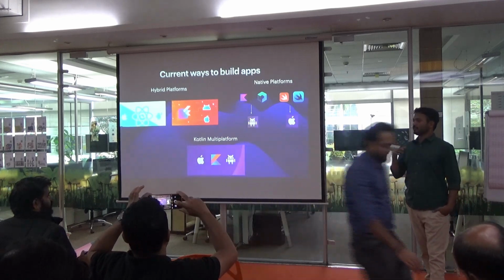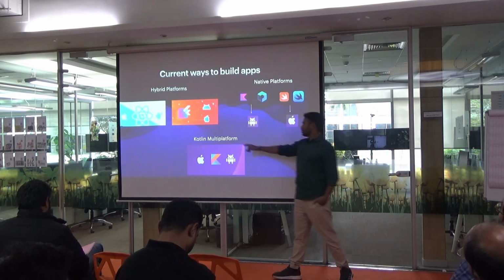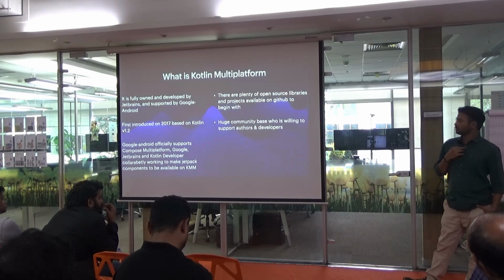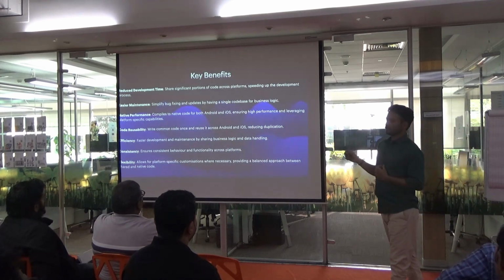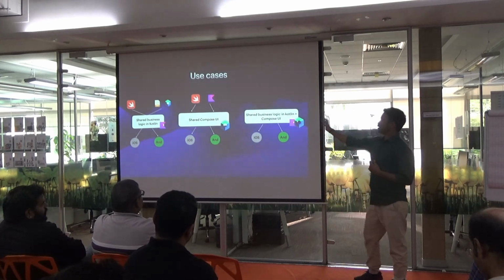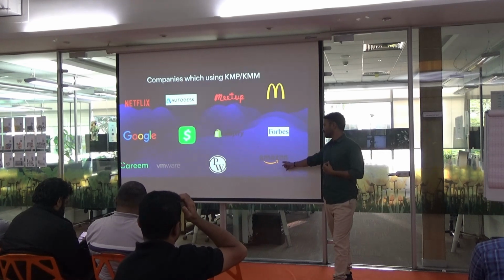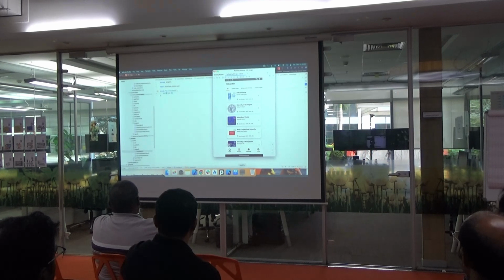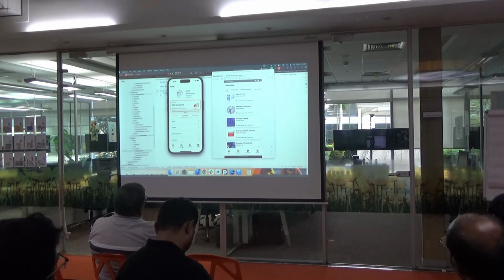Building Kotlin Mutliplatform Mobile Applications By Suresh Maidaragi